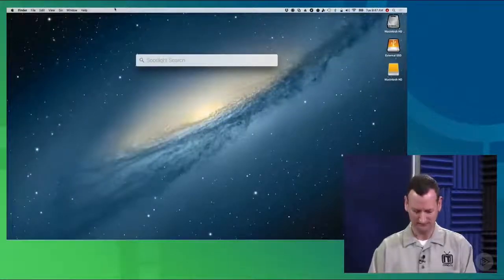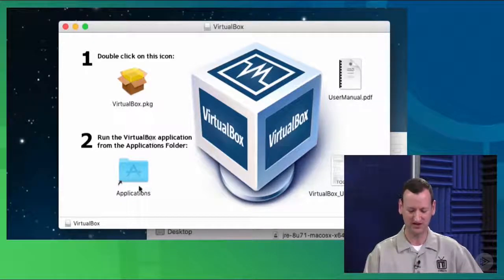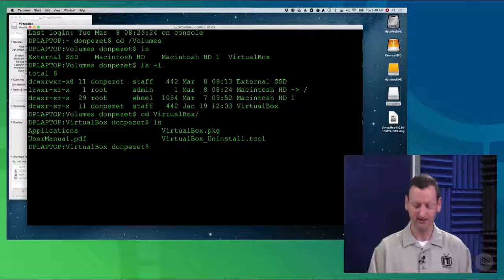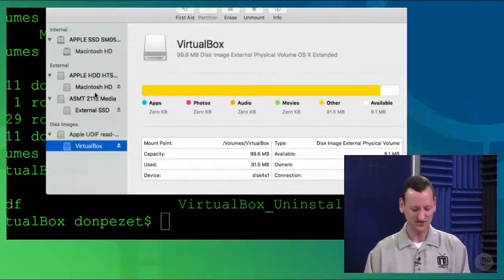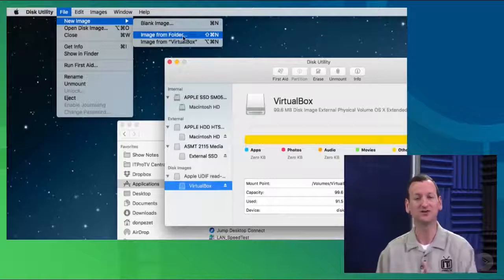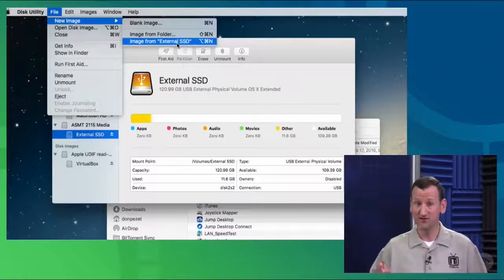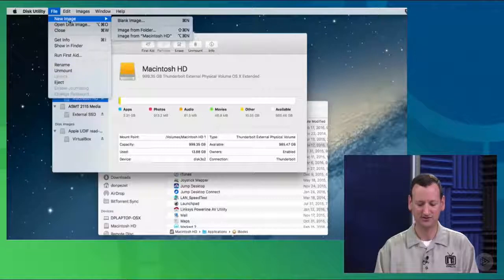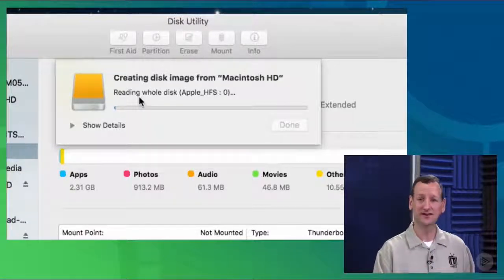04 Using DMG Files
Installing operating system images on Mac OS. This video tutorial shows you step by step how to create a Disk Image (DMG) file to deploy your Mac OS.
How to install software that comes in a DMG disk image.